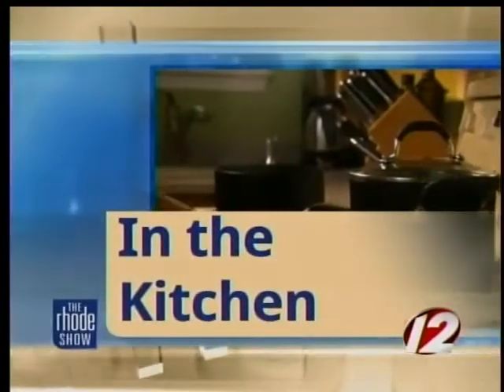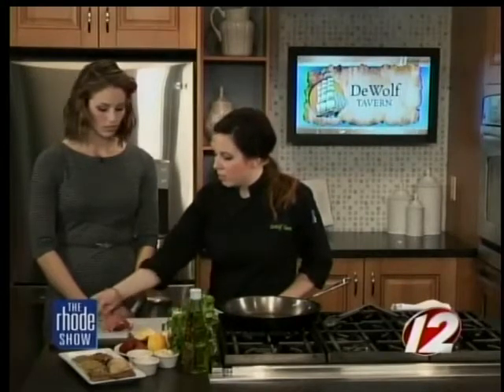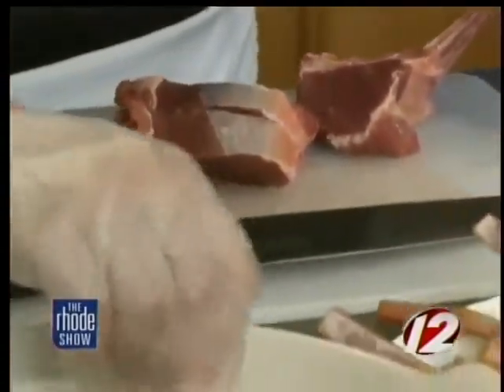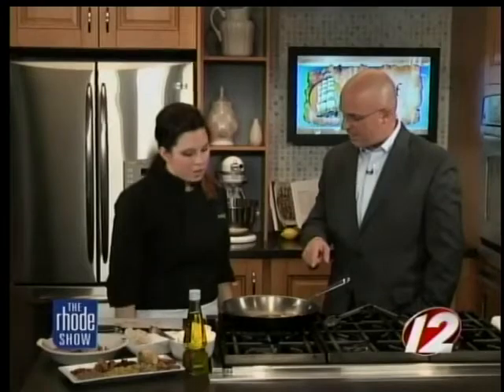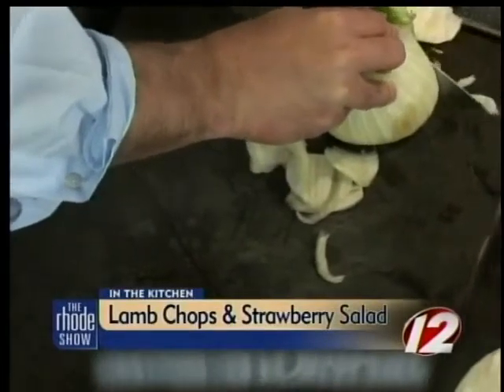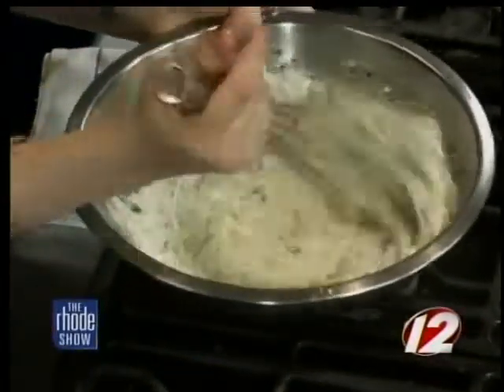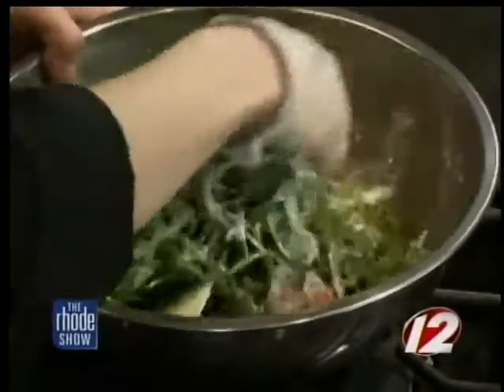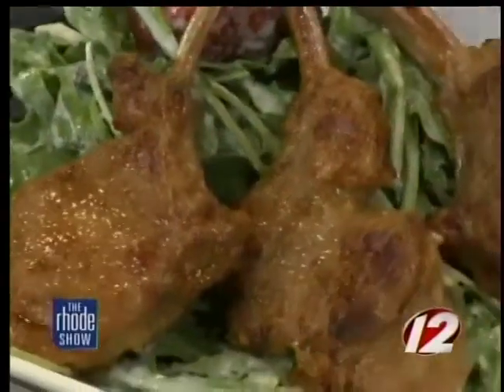Lamb Chops & Strawberry Salad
DeWolf Tavern shows us how to make Lamb Chops and Strawberry Salad